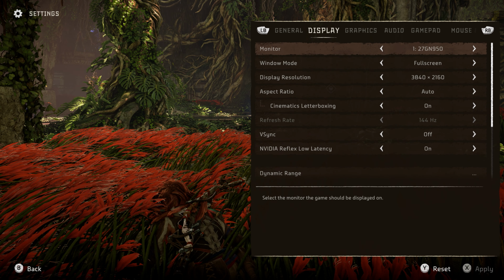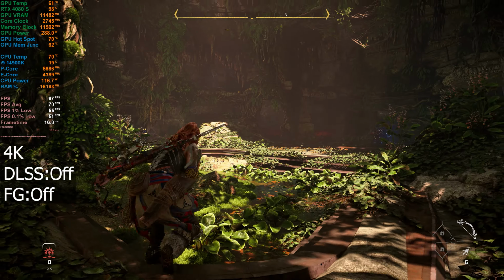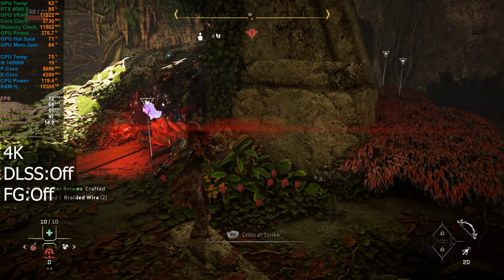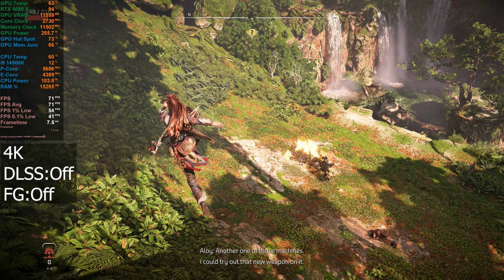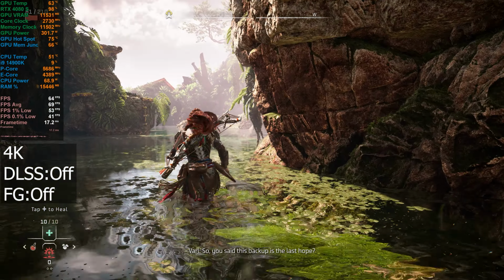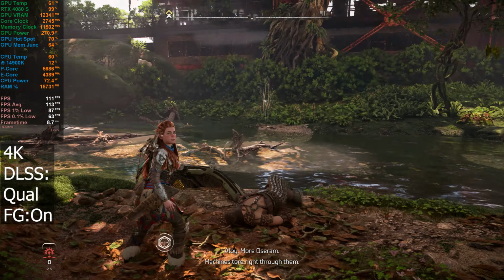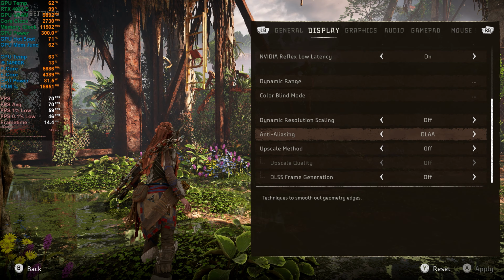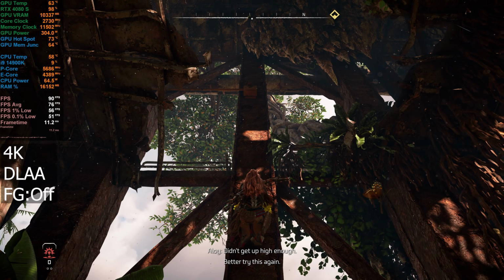Horizon Forbidden West Nvidia RTX 4080 SUPER 4K GPU Benchmark Test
Full PC build & timestamps:

PC Case: Lian-Li O11 Dynamic Mid Tower Case - Black

- Overlay: MSI Afterburner, Rivatuner, HWiNFO

In this video, we'll explore the breathtaking landscapes, immersive environments, and intense battles of Horizon Forbidden West, all while meticulously analyzing the performance of the RTX 4080 SUPER and i9 14900K combination. From epic robot encounters to sprawling cities and landscapes, we'll showcase every detail in stunning 4K resolution for unparalleled realism. We will display benchmark performance stats for the RTX 4080 SUPER & i9 14900k including fps, framerate, core clocks, power consumption, temperatures and much more! The game will be running ultra and extreme settings for the most immersive gaming experience.

Timestamps:
00:00 - 4k, DLSS:Off, FG:Off Settings
00:28 - 4k, DLSS:Off, FG:Off Gameplay
02:51 - 4k, DLSS:Qual, FG:On Settings
02:59 - 4k, DLSS:Qual, FG:On Gameplay
04:44 - 4k, DLSS:Off, FG:On Settings
04:49 - 4k, DLSS:Off, FG:On Gameplay
06:05 - 4k, DLSS:Qual, FG:Off Settings
06:09 - 4k, DLSS:Qual, FG:Off Gameplay
06:59 - 4k, DLAA, FG:Off Settings
07:02 - 4k, DLAA, FG:Off Gameplay